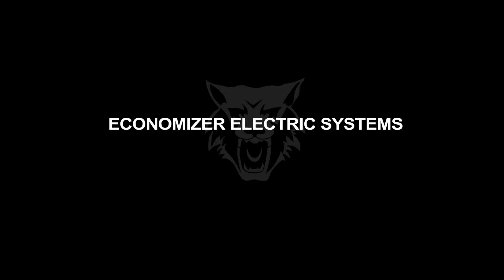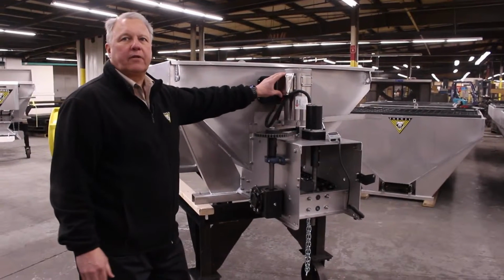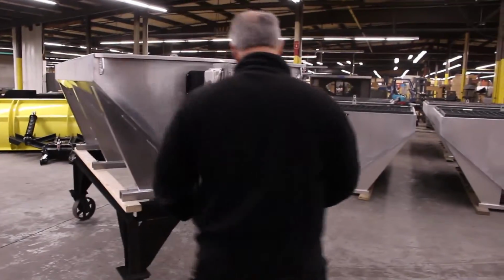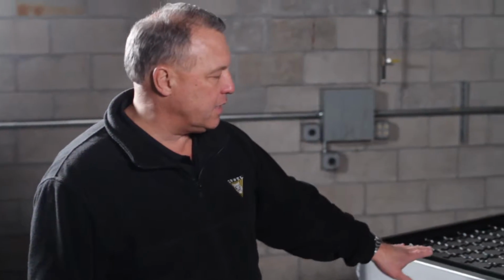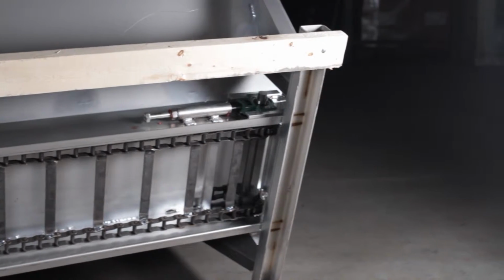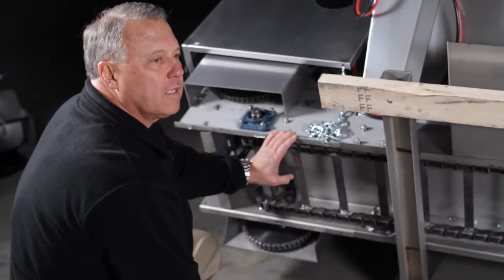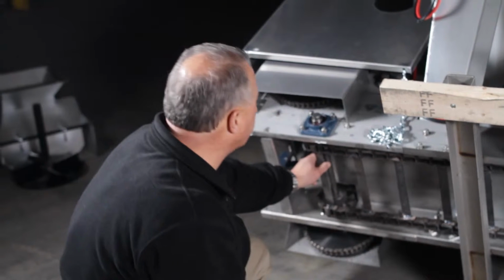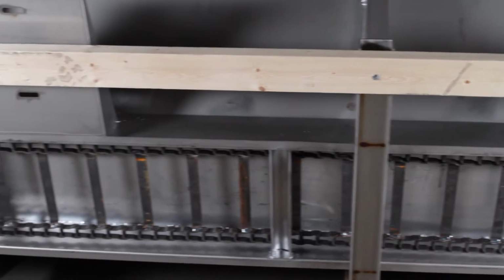Ace Torwel - Economizer Electric Spreader